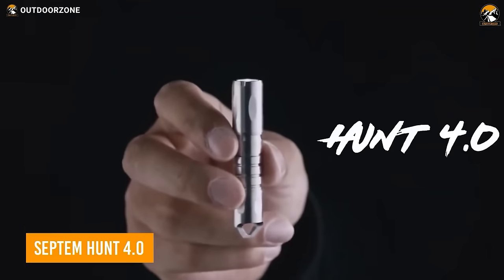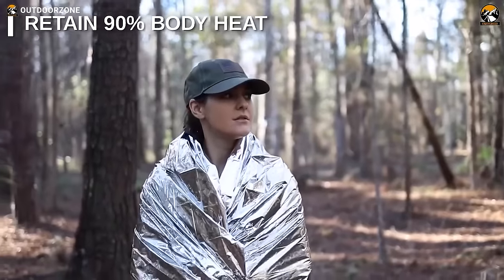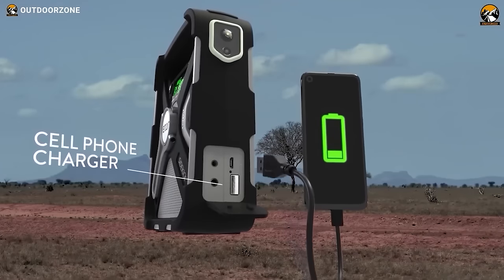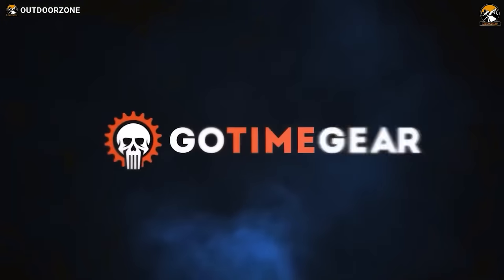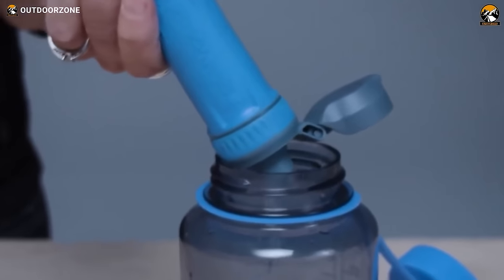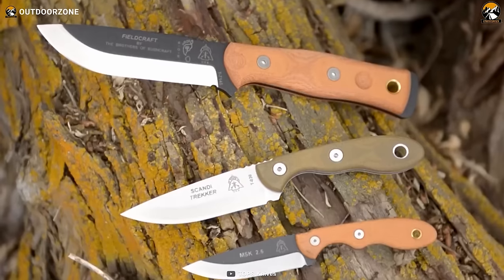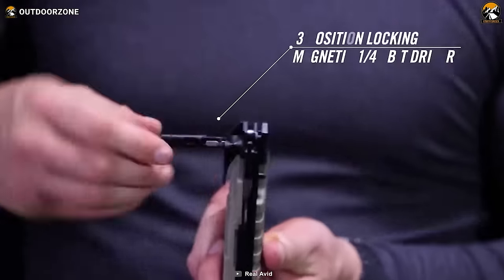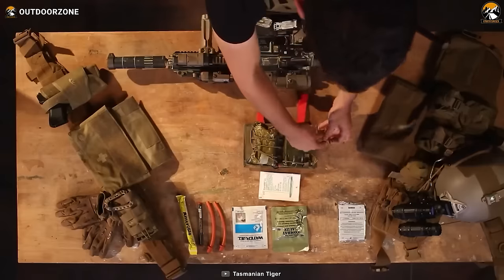70 Survival Gear & Gadgets That Will Help You Survive The Worst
Proper selection of survival gear & gadgets surely can enhance anyone’s survival instincts to survive worse situations. But those proper survival gear & gadgets are quite hard to find, and to ease that up, in this video, we’ve talked about the 70 survival gear & gadgets that will help you survive the worst.